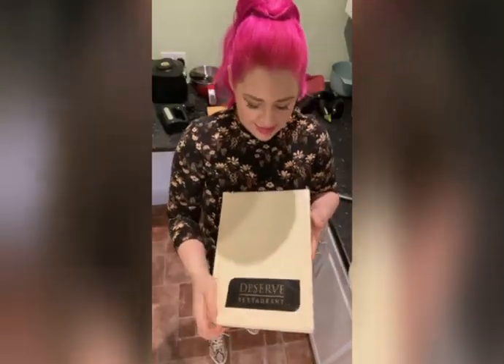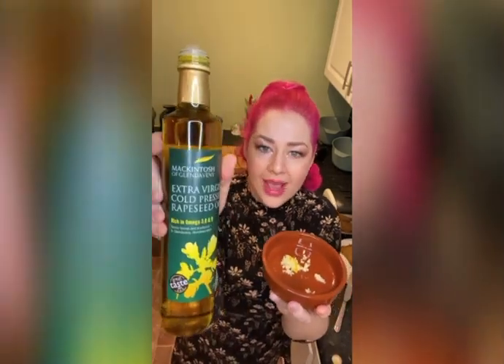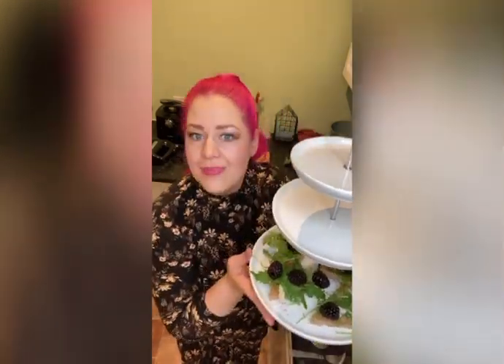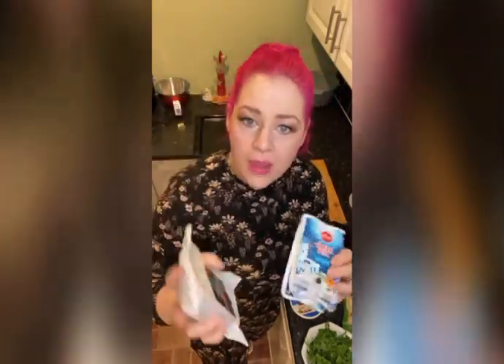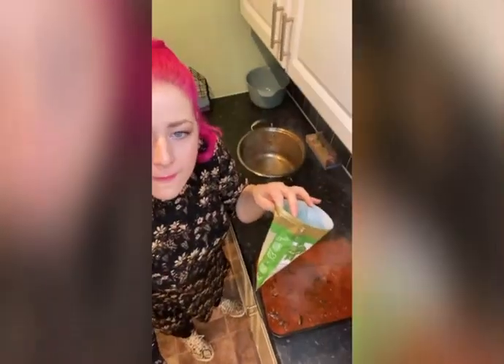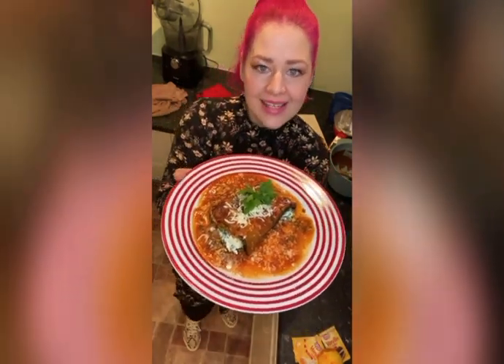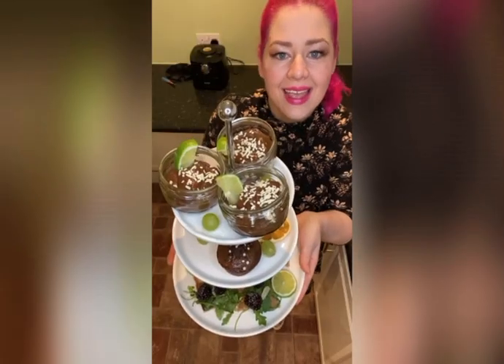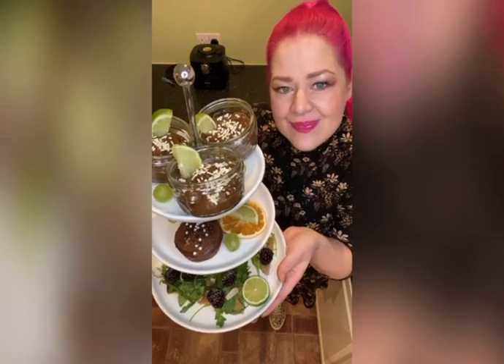As a gluten free ex restaurant owner, I decided to share my recipes and cooking secrets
Turn your own home into the best Gluten Free Restaurant in the town!!

Today I made a gluten and dairy free, vegetarian menu.

Appetiser: blackberry-garlic 🧄 bruschetta with wild rocket salad 🥬 on gf toast 🍞

Main meal: ricotta 🧀 stuffed eggplants 🍆 with mariana sauce 🥫

Dessert 🍮: orange 🍊 chocolate 🍫 brownie with avocado 🥑 chocolate 🍫 mousse

Ingredients

4 slices of gluten free bread
4 garlic cloves
Rapeseed or olive oil
Sea salt
Rocket salad
Butter
Half lime juice
Blackberries

Method

Make a toast, spread the butter on top, drizzle the oil, the salt and the lime juice in the salad leaves, stack the ready salad, the blackberries and sliced garlic the top of the bread, sweeten the berries with stevia if they are not sweet enough

Eggplant-ricotta rollinie with mariana sauce

4 eggplants
250g ricotta
250g spinach
Salt, pepper
Rapeseed oil
5 cloves of garlic
Half bunch of fresh basil
Half bunch of fresh parsley
1 tsp Italian seasoning
150g mozzarella
2x 50g parmesan
700g tomato passata
250ml  water
Natural Sweetener to taste
1 onion
1 tsp marjoram
1 tsp caraway seed
2 bay leaf

Method

 To prepare the eggplant I simply cut the tops off then slice it lengthways at around 1cm, than bake the eggplant for around 15-20 minutes until just soft so they’re really easy to roll up.
Mix the salt, 50g parmesan, ricotta and the spinach, than stuff it to the baked eggplant and roll them up.
Cook the mariana sauce: sauté the chopped onion, bay leaves, salt and caraway seed. After 5 minutes, add the marjoram, Italian seasoning, garlic, basil, parsley, water, tomato sauce and sweetener and cook it for 10 minutes.
Pour the sauce into the top of the rolled up eggplants, sprinkle it with the mozzarella and the Parmesan. Bake it until the cheese is glolden brown.

Orange chocolate brownie

Ingredients

150g dark cooking chocolate
100ml coconut milk
100 ml olive oil
4 egg
40g xylitol
1 orange juice and peel
170g gluten free flour
Vanilla extract
2 tbsp cocoa powder

Method

Melt the dark chocolate in the coconut milk over hot water. Divide the eggs, whip up the whites with a pinch of salt.
Add the oil, orange juice and peel, xylitol, egg yolk, vanilla and cocoa to the melted chocolate, add the flour to the whipped egg , than mix everything together. Bake it on 170-180c for 10-15 minutes

Avocado chocolate mousse

Ingredients

2 ripen avocado 🥑
100 ml coconut milk
1 lime juice and peel
1 pinch of salt
100g dark cooking chocolate
2 tbsp xylitol or dark brown sugar
Vanilla extract

Method

Melt the chocolate in coconut milk over hor water. Mix everything together in a blender.